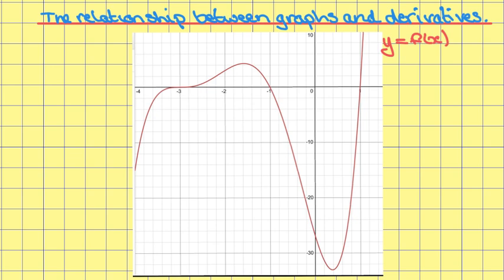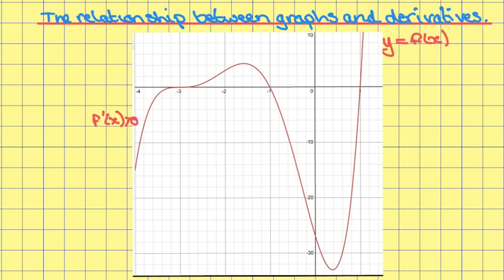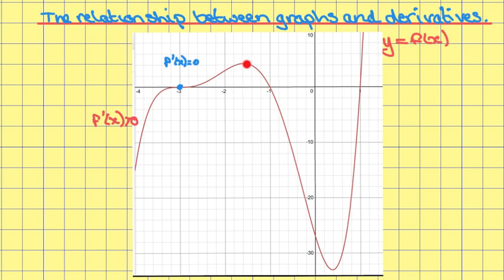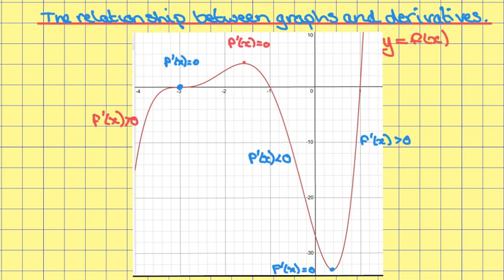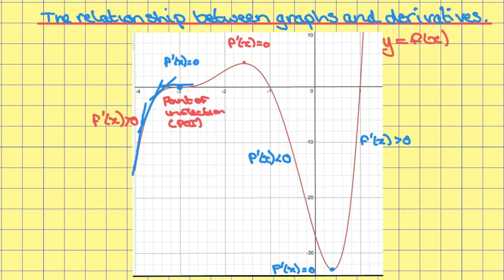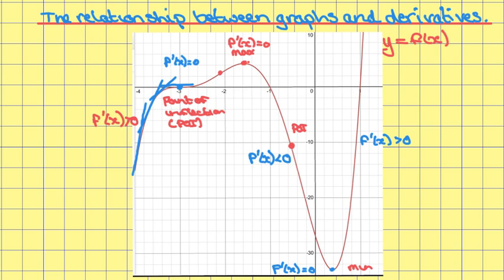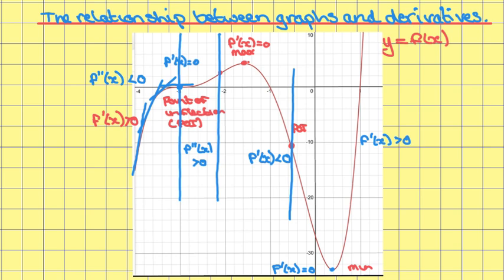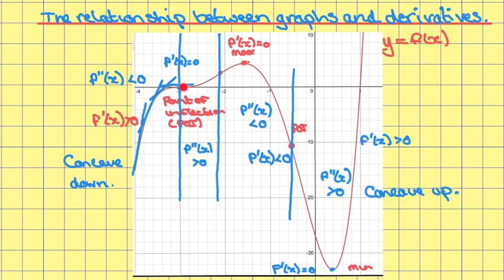5 7 1 The relationship between graphs and derivatives